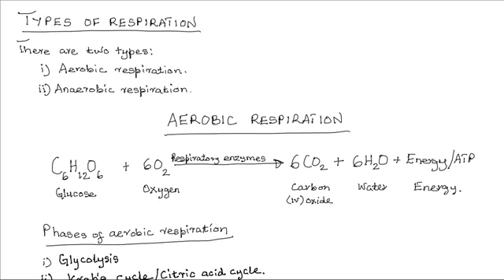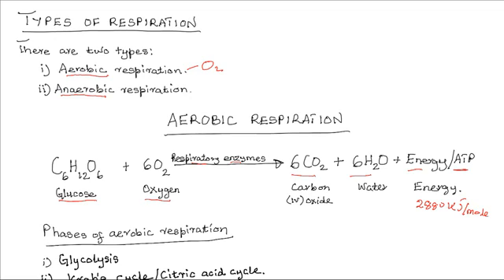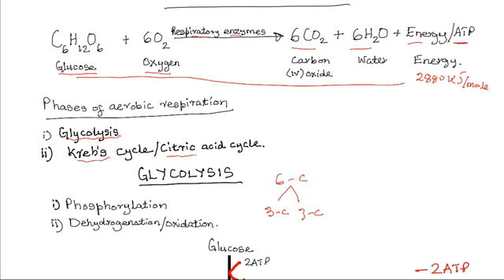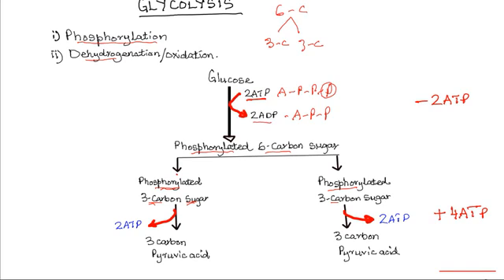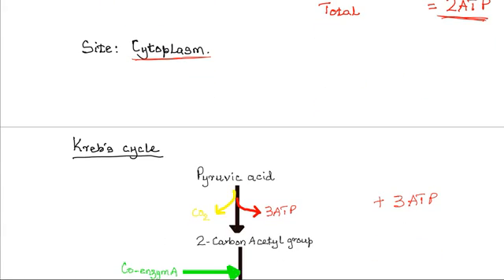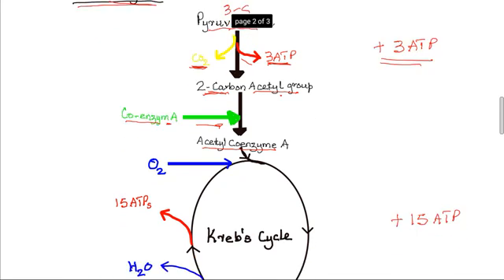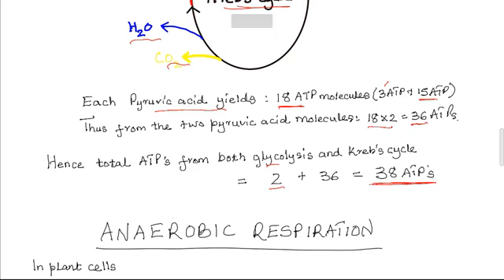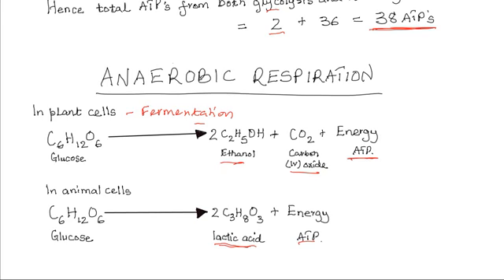Types of Respiration